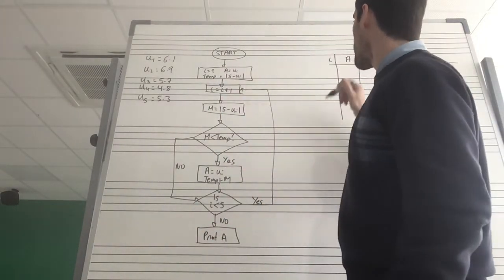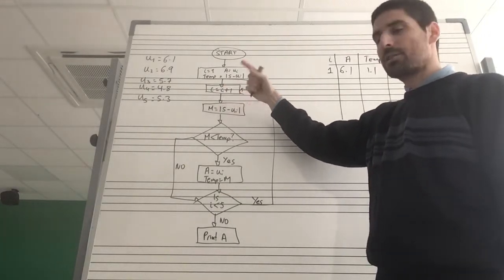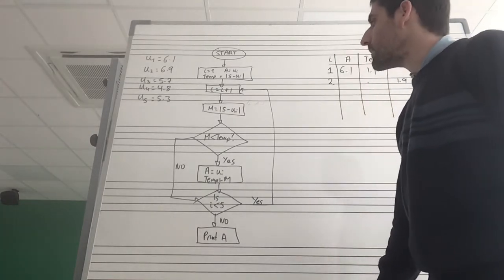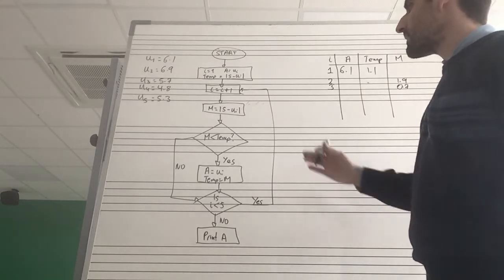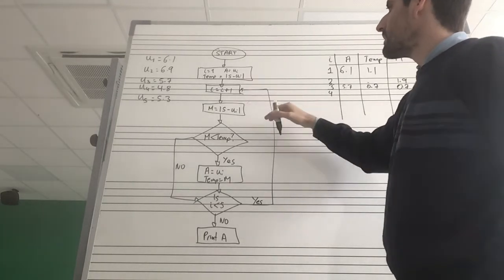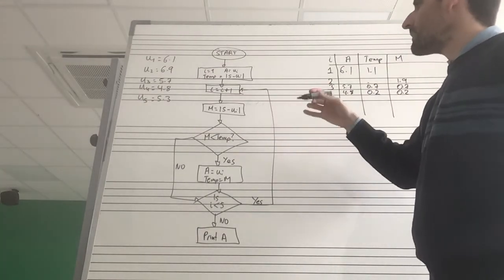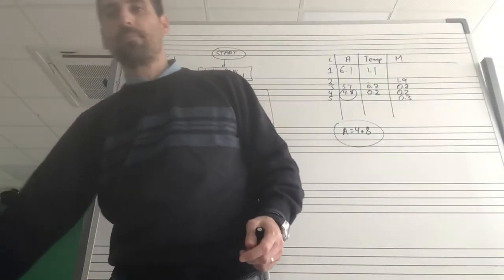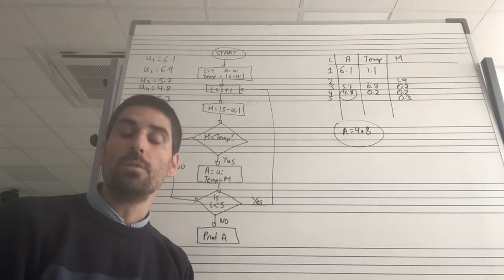Flow Chart Algorithm Example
Running through a flow diagram algorithm example.